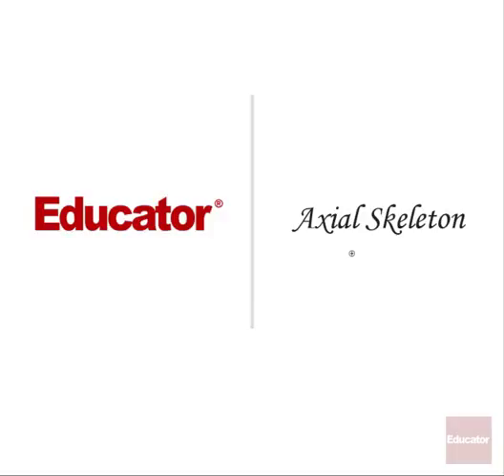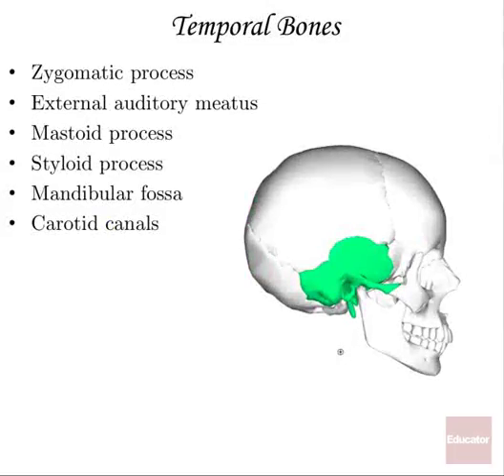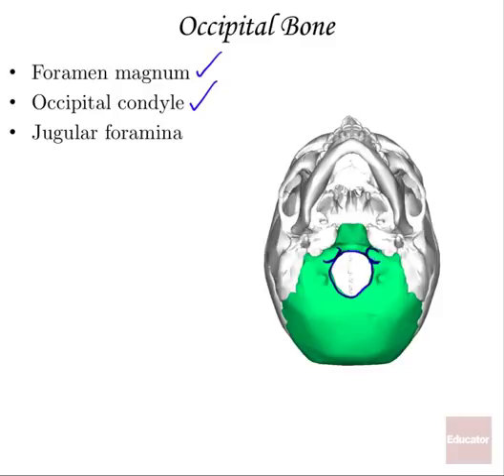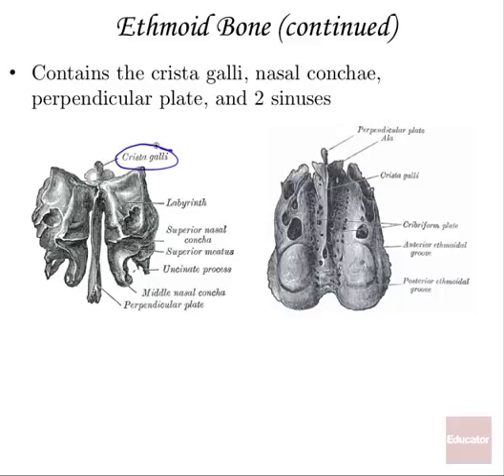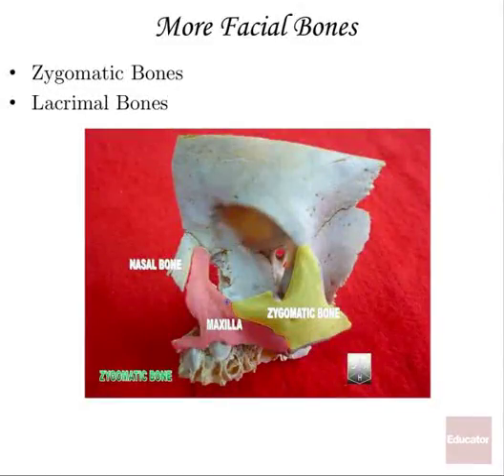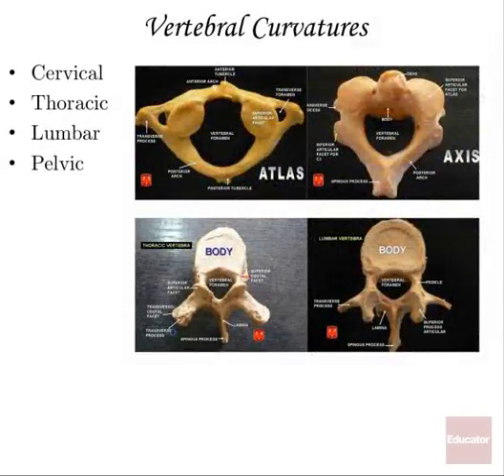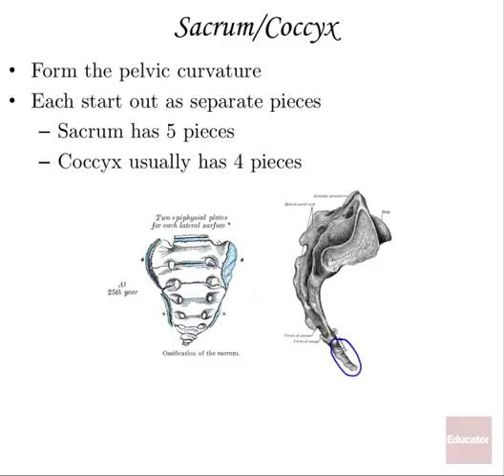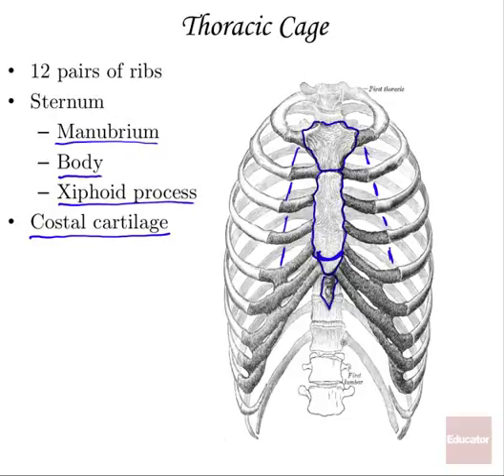05 Axial Skeleton Anatomy and Physiology